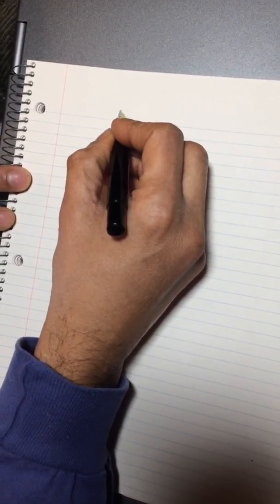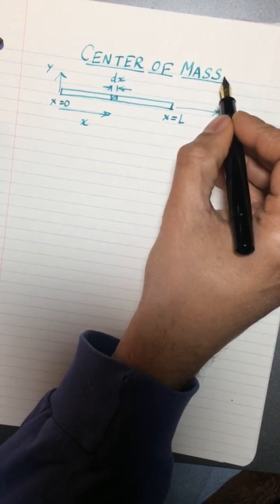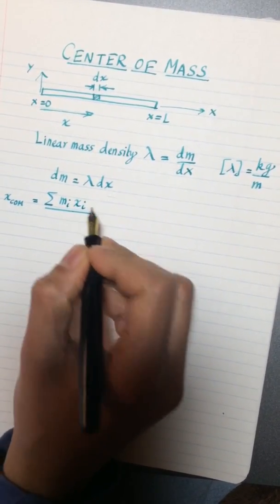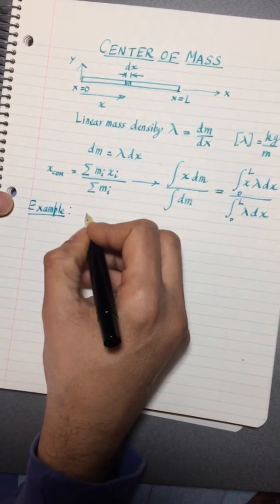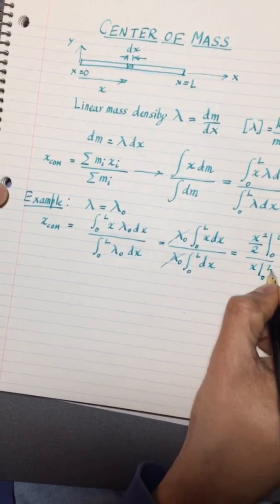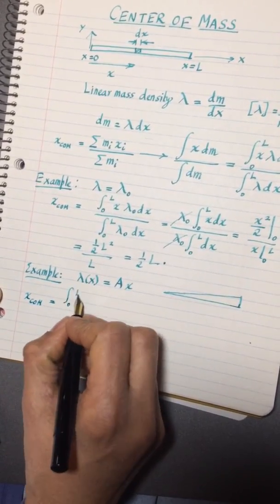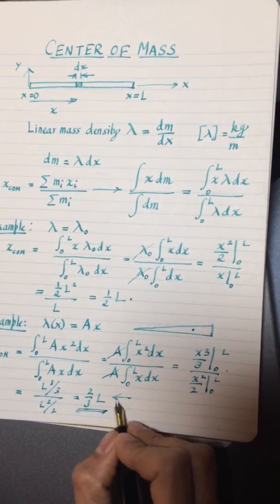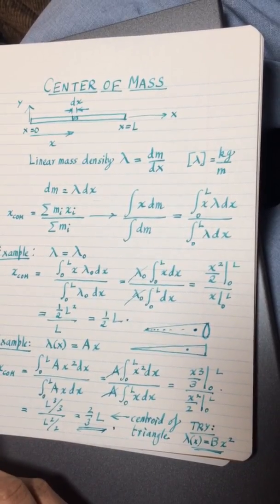UP1 (9B) Center of mass of continuous objects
Learn how to find center of mass of any object in one dimension